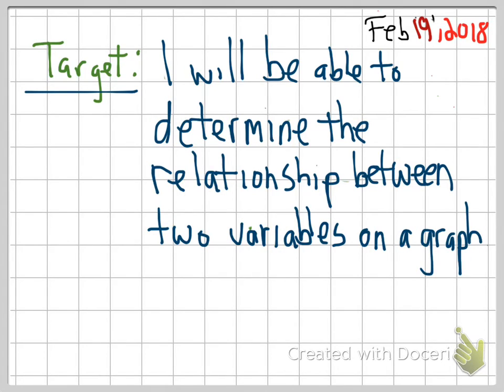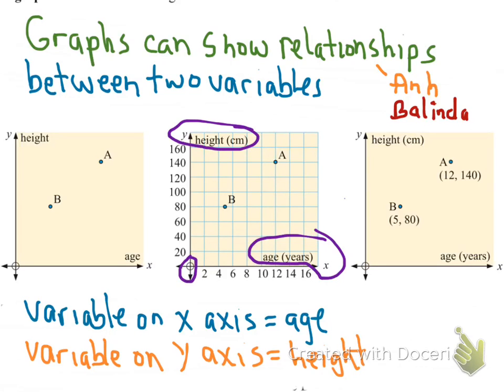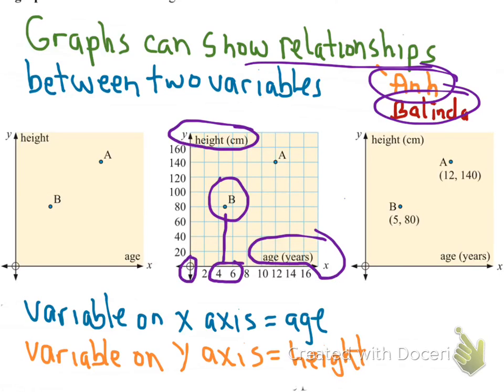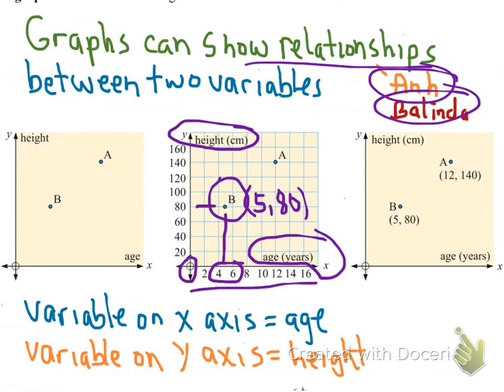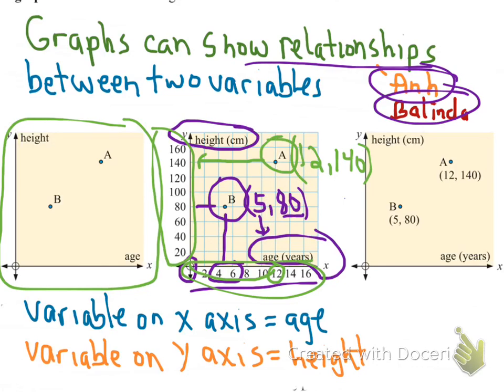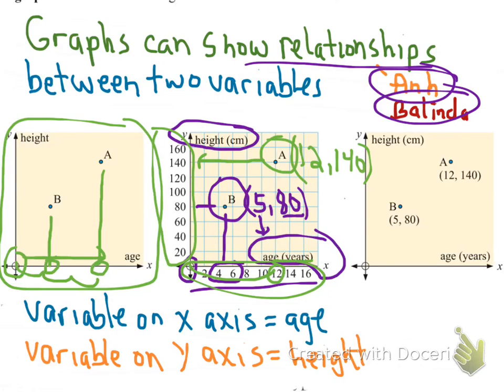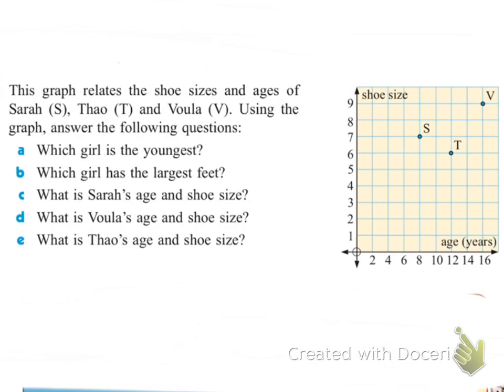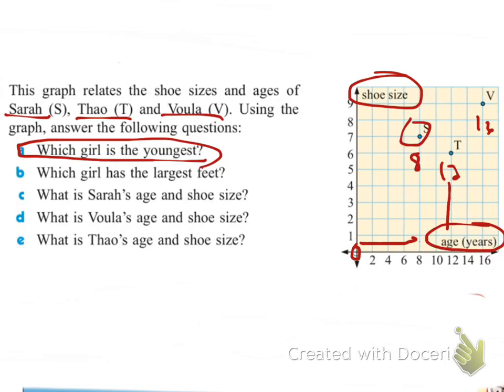Coordinate Plane Relationships